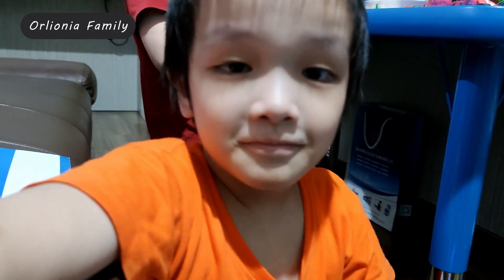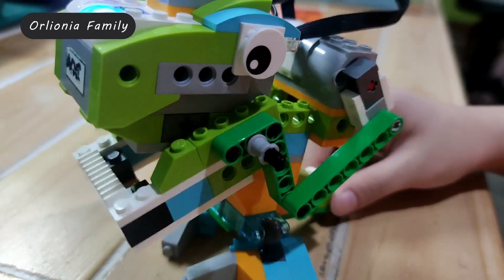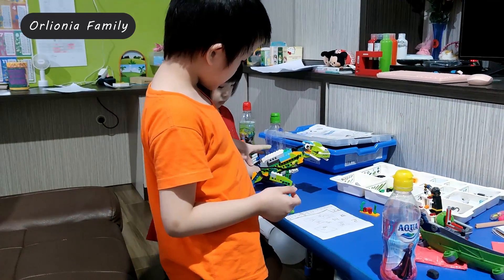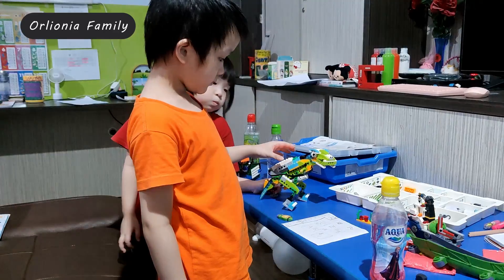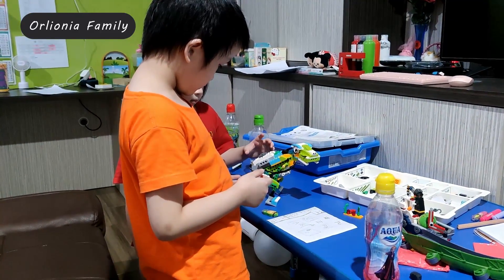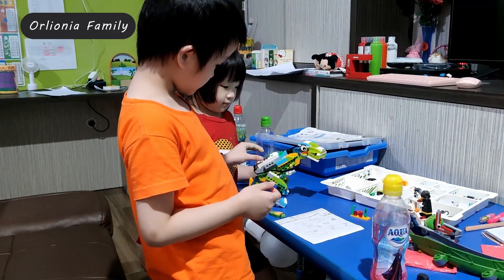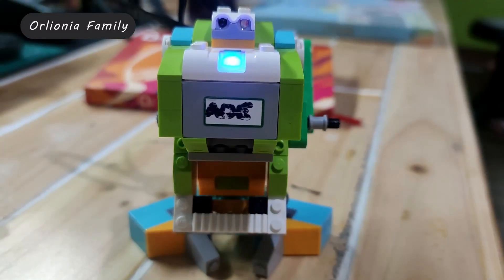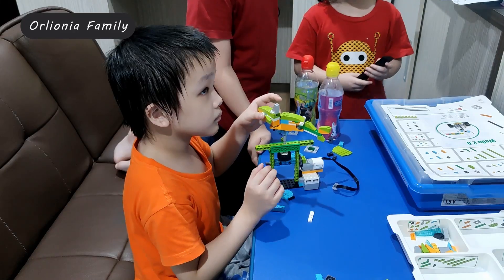WEDO 2.0 LEGO SHARK AND DINOSOUR